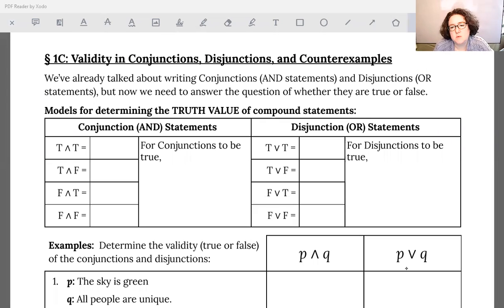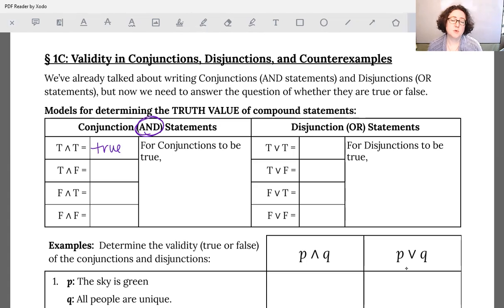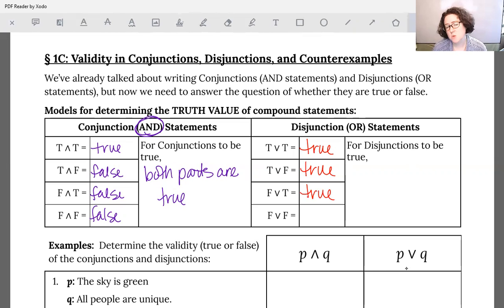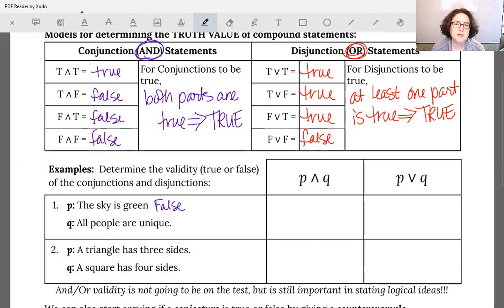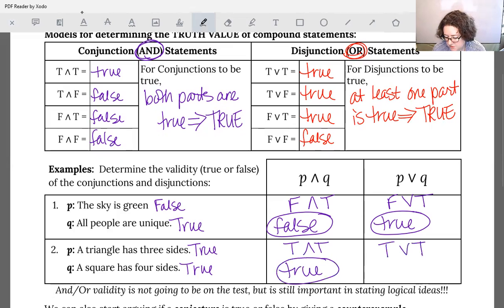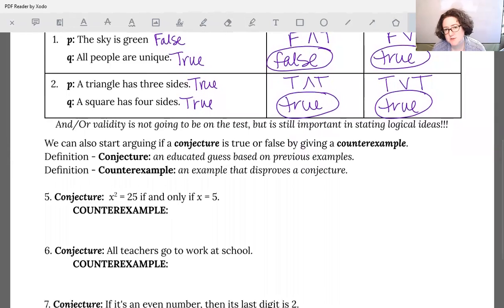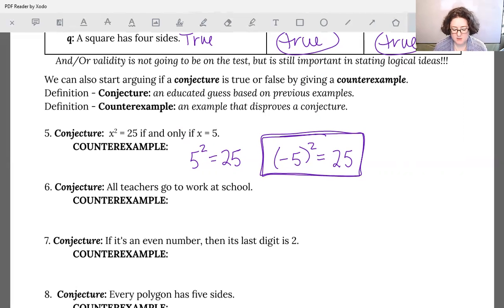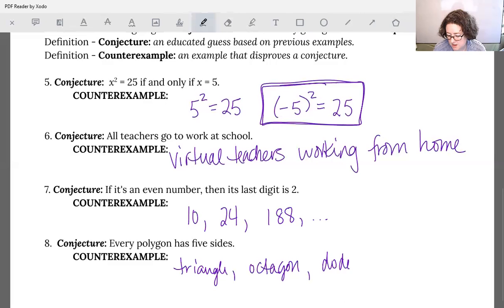1C Video (v.2): Validity in Conjunctions, Disjunctions, and Counterexamples